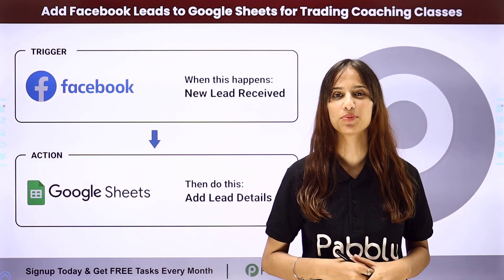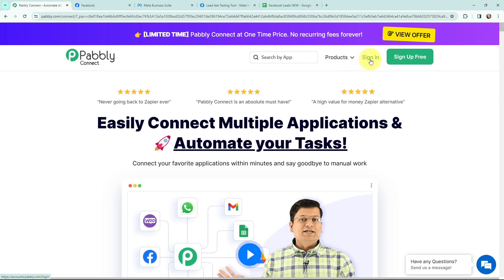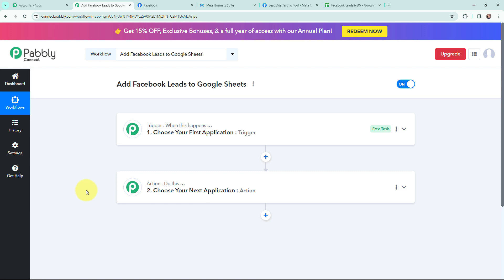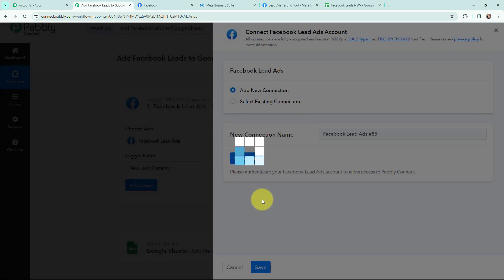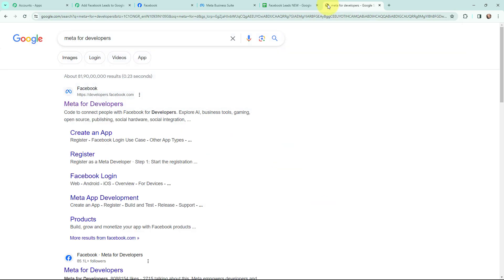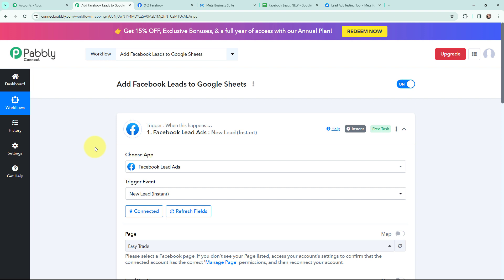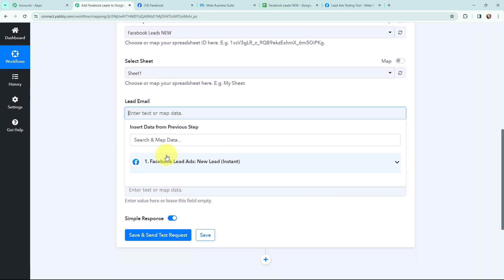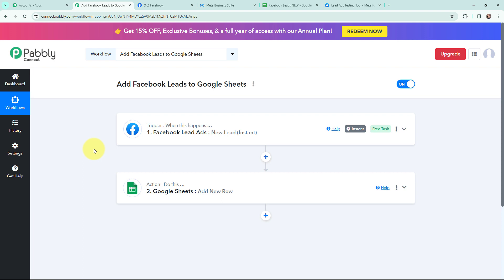Add Facebook Leads to Google Sheets for your Trading Coaching Classes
In this tutorial, we'll guide you through the process of integrating Facebook Leads with Google Sheets to effectively manage leads for your trading coaching classes. By leveraging the automation capabilities of Pabbly Connect, you'll streamline your lead capture process and ensure that every lead is captured and organized systematically for further follow-up and engagement.

Discover how to configure triggers in Pabbly Connect to detect new leads generated through your Facebook advertising campaigns targeting trading enthusiasts. With this integration, you'll have real-time access to your lead data, enabling you to trigger actions based on specific criteria such as lead source, ad campaign, or demographic information.

Learn how to set up actions in Pabbly Connect to automatically add new Facebook leads to Google Sheets. Whether you're capturing leads for introductory webinars, training sessions, or personalized coaching programs, you'll be able to centralize your lead data in Google Sheets for easy access and management.

Witness the seamless synchronization of lead data between Facebook and Google Sheets as new leads are captured, ensuring that your trading coaching classes stay organized and equipped to follow up with potential students effectively.

Join us as we explore the power of automation to optimize lead generation and management processes for your trading coaching classes. By connecting Facebook Leads to Google Sheets through Pabbly Connect, you'll unlock new opportunities to scale your lead generation efforts, improve lead quality, and drive enrollment for your classes.

1. Automation: Pabbly Connect offers automation capabilities that can help you automate mundane and repetitive tasks. This allows you to save time, money and resources.

2. Integration: Pabbly Connect provides a wide range of integrations so that you can connect different web services with each other. This helps you to create smarter workflow processes and make your business more efficient.

3. Security: Pabbly Connect takes security seriously and provides an industry-standard security system to protect your data and applications.

4. Scalability: Pabbly Connect is highly scalable and allows you to easily add new applications and services to your workflow.

 5. Cost-effective: Pabbly Connect is cost-effective and provides plans for different business sizes.